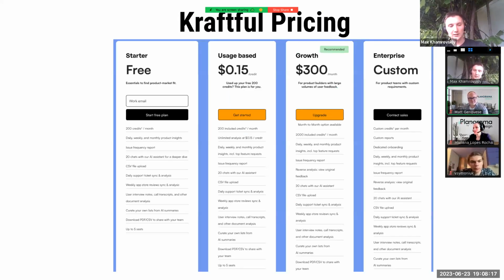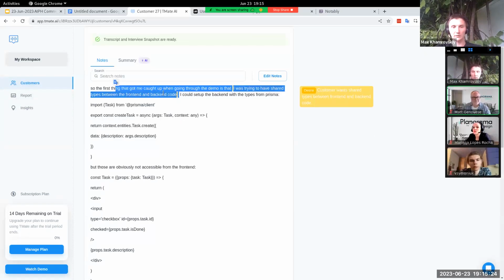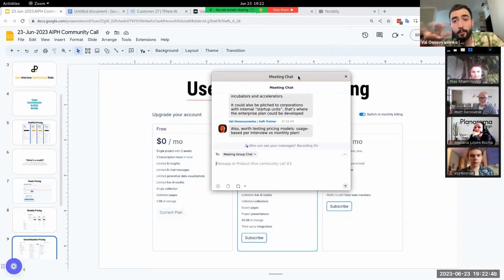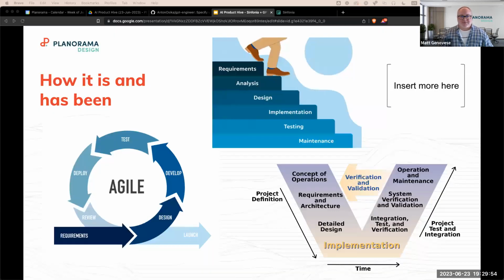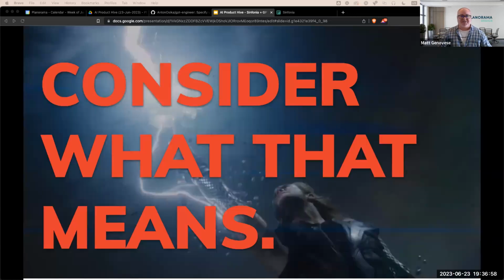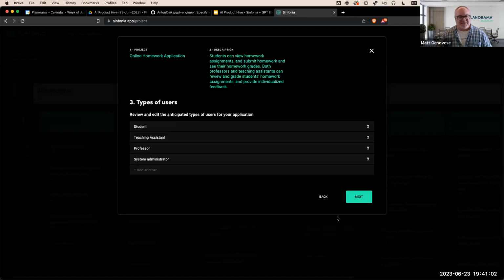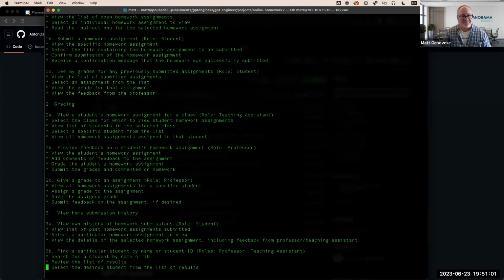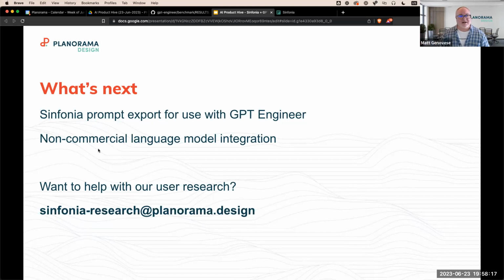AI Product Hive Community Call #3 (23-Jun-2023)